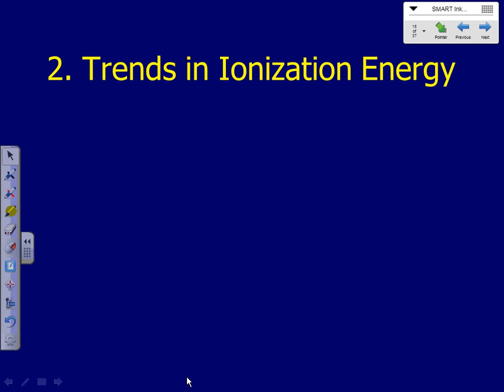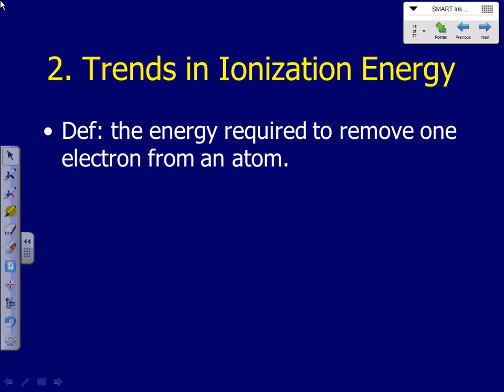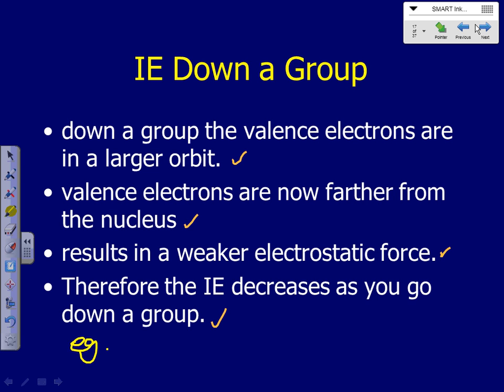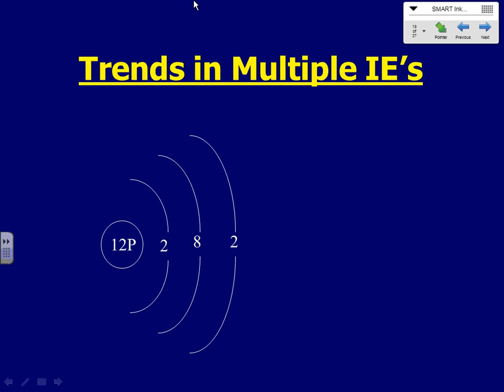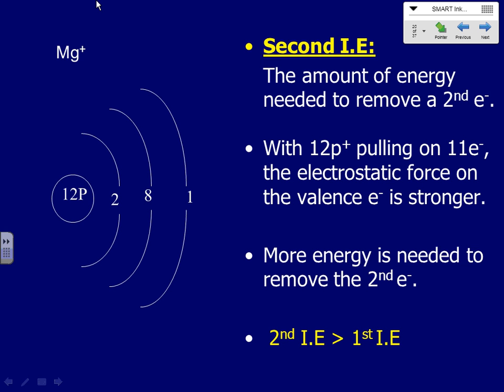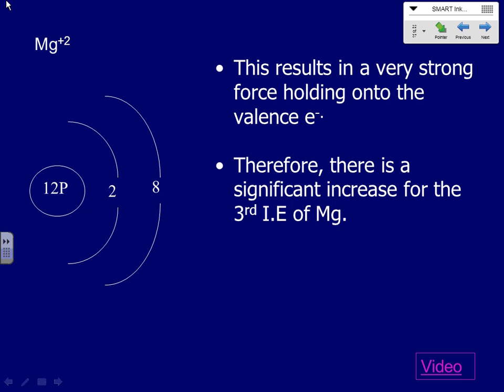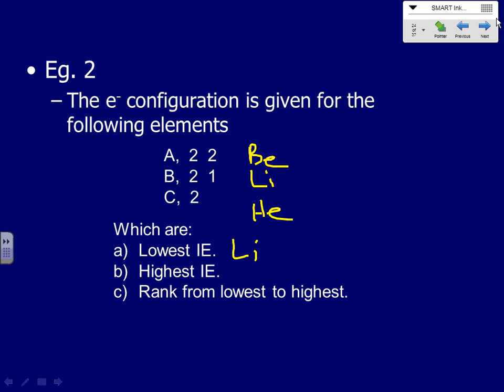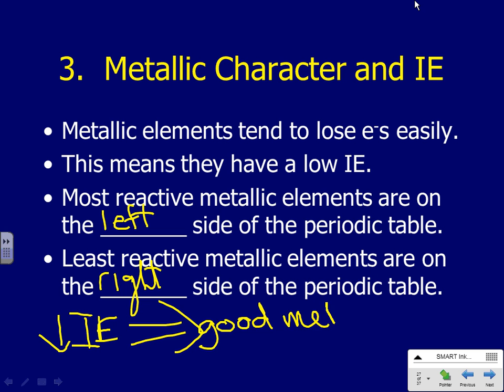SCH3U U1 P1 9.0 Ionization Energy and Metalic Character